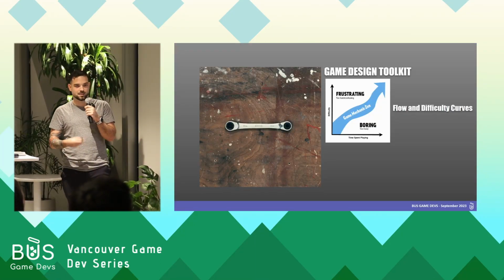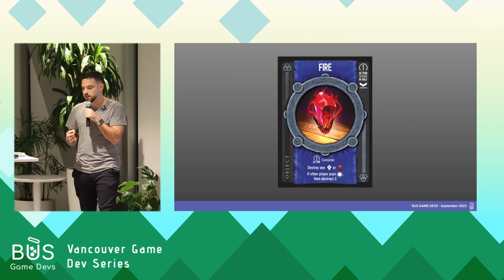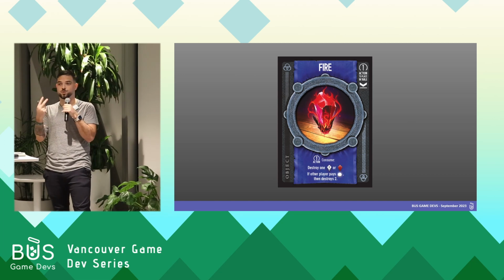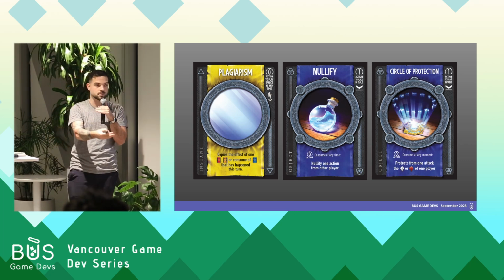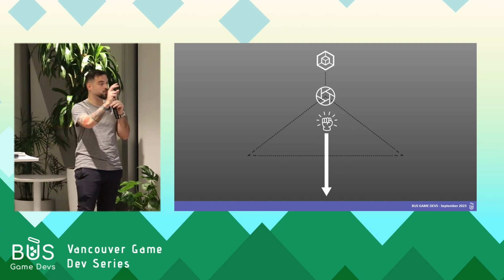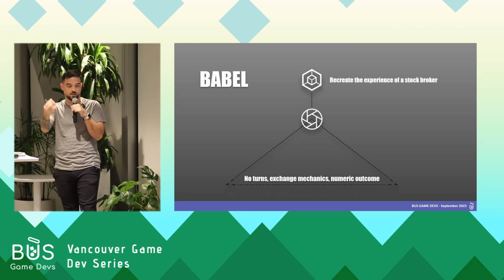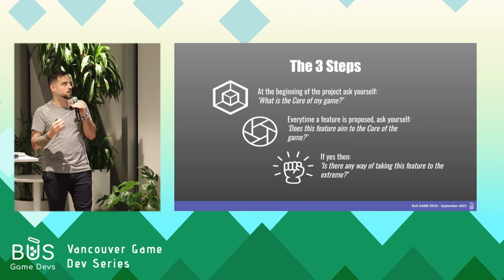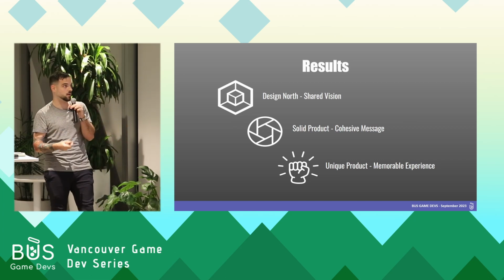Core Focus Power: How to Make Design Decisions - Adrian Novell | Vancouver Game Dev Series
Adrian Novell is an experienced designer who has worked on games in a variety of genres. Join Adrian as he shares his philosophy of Core, Focus, and Power; which he has developed to help guide his design decisions, even when when the path forward isn't clear. Originally hosted live from Vancouver Game Dev Series in September 2023.

Our next VGDS event is coming up! We have some amazing speakers, Carina Kom and Chris Bourassa, plus we'll be showcasing some games from Global Game Jam 2024!

ABOUT BUSGDA
BUS Game Devs is a not-for-profit organization that brings the local Vancouver game development community together with a variety of events each year.
Originally founded by students from UBC, SFU, and BCIT, BUS has run the two largest community game jams in the province since 2019.
Our new initiative is Vancouver Game Dev Series (VGDS) which will bring fantastic speakers, industry veterans and hobbyists to learn and share from their experience.

CHAPTERS
0:00 0. Introduction
5:17 1. Core
13:11 2. Focus
21:28 3. Power
33:05 4. Audience Questions